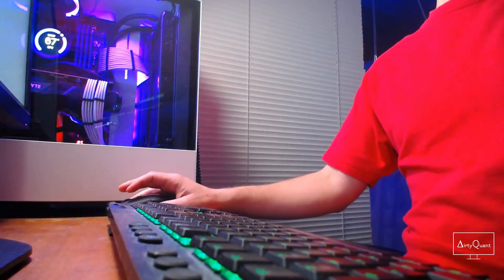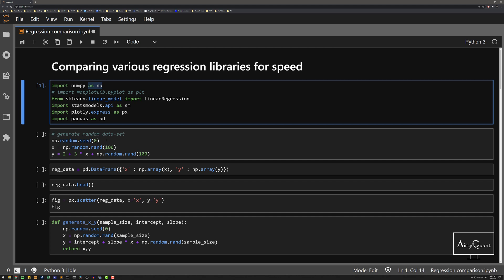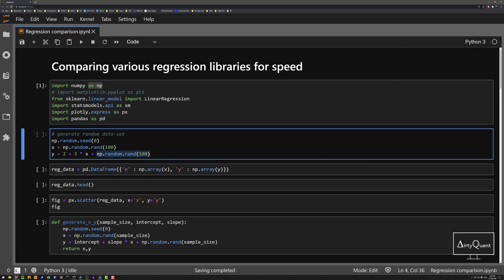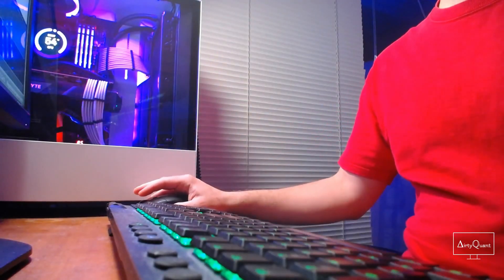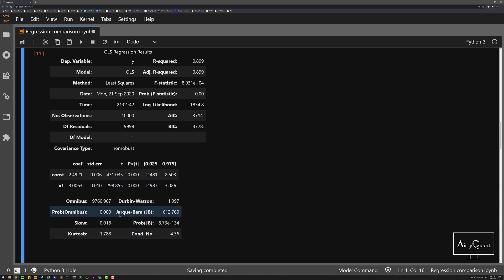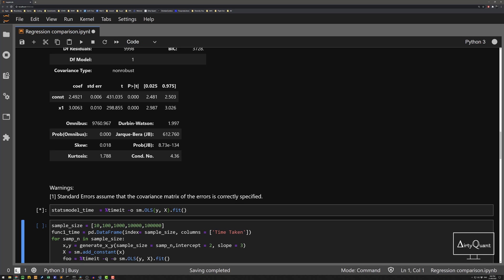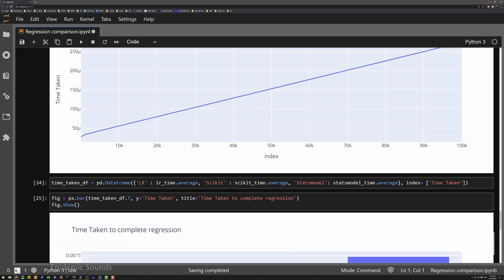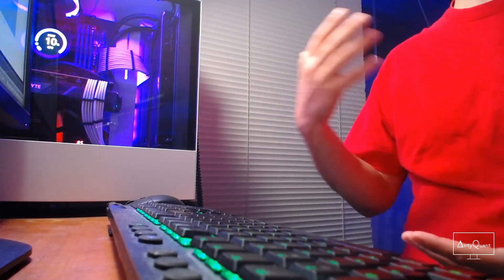How to Speed Up Your Regressions in Python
Speed up regression by over 20 times compared to Statsmodel and Scikit-learn libraries

We compare the time taken to regress some data in 2 popular libraries in Python.
I then show you how you can build you own to not only understand the model better, but also to get some significant speed boosts.